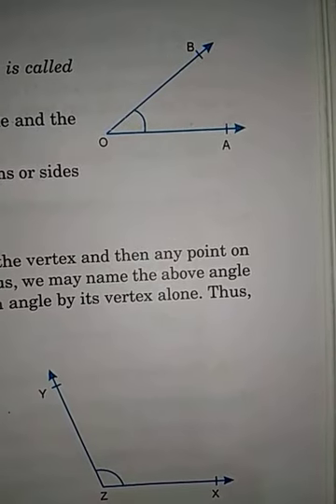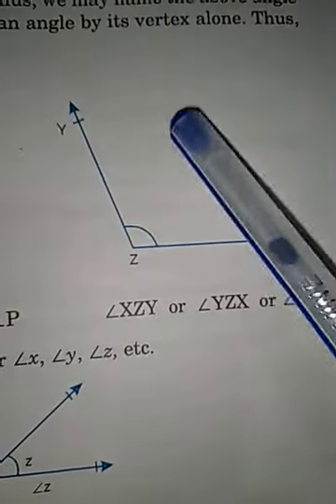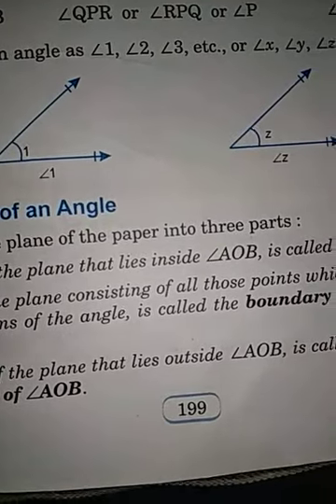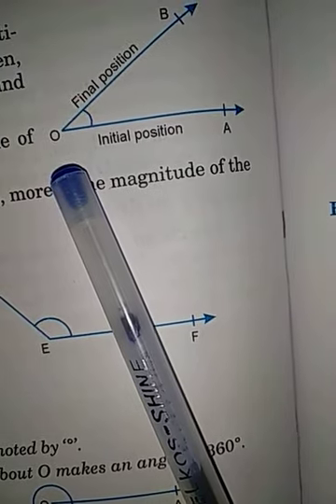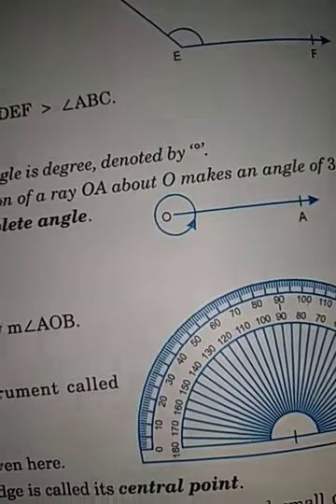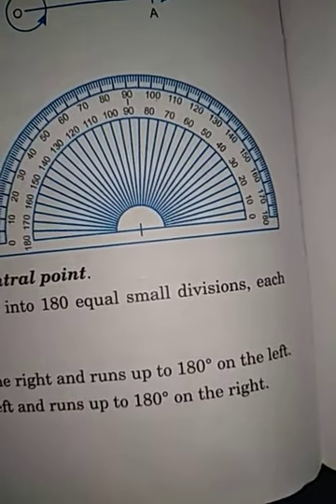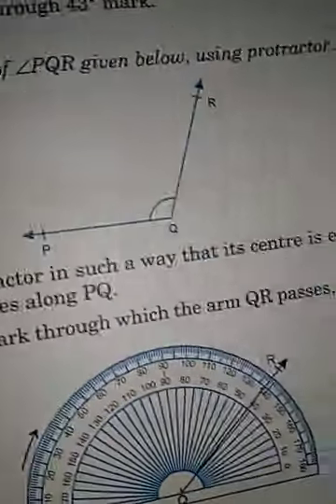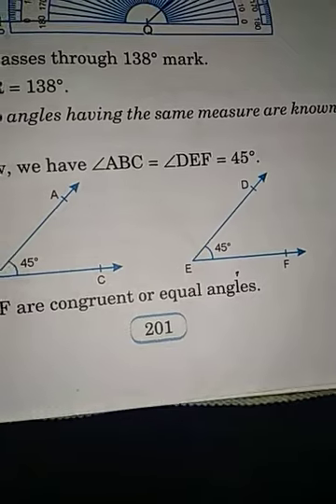STD VI MATHEMATICS CH 15 PART 1